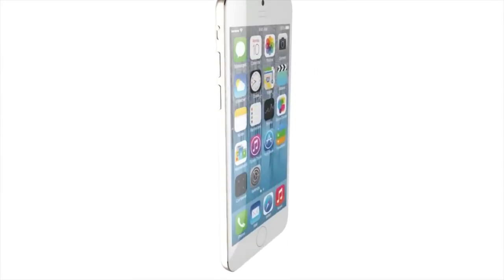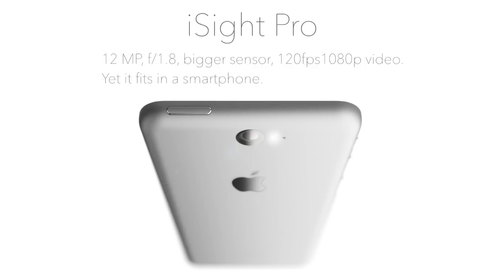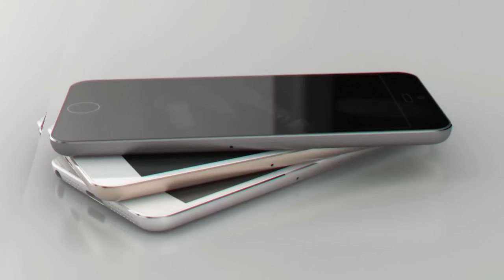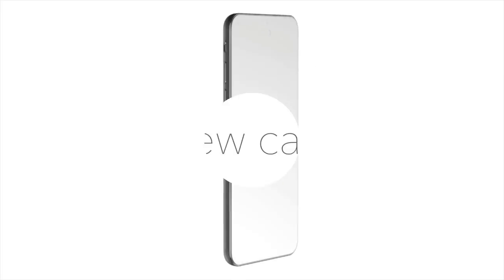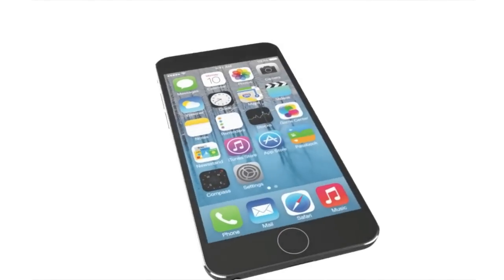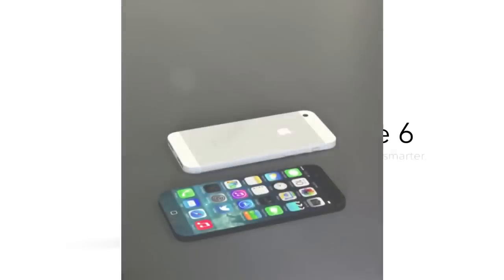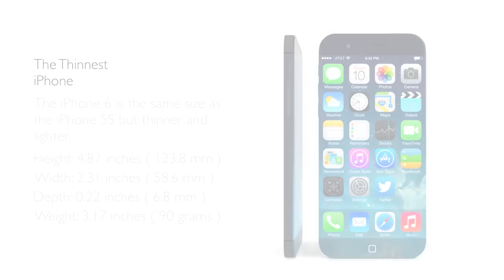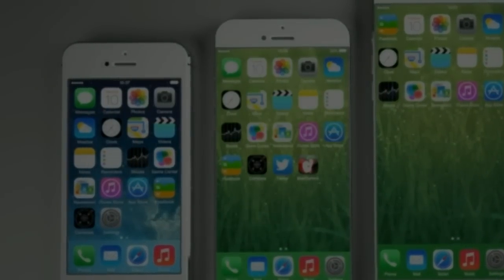UPDATE:iPhone 6 Release Date, Price, Specification & Reviews (Apple iphone 6)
If the launch of the previous iPhones are anything to go by, Apple's iPhone 6 is likely to make its debut in September 2014, with last year's unveiling taking place on 10 September.

The iPhone 6 is likely to be made available a week or so after its unveiling. Last year, for example, the iPhone 5S and iPhone 5C went on sale on 20 September, 10 days after they made their debut.

The latest reports out of Japan back up this schedule. According to a report from Nikkei, suppliers of LCD panels for Apple's new iPhone will ramp up production soon.

The report, which quotes unnamed sources, notes that manufacturers have begun making parts such as fingerprint sensors already. Mass production of LCD panels will start as early as the second quarter, which begins in April, at Sharp's Kameyama factory, Japan Display's Mobara plant, and other locations. LG Electronics is also expected to supply panels.

The price of the iPhone 6 is still unknown. Apple's flagship iPhone 5S was priced at £549, £629 and £709 for the 16GB, 32GB and 64GB SIM-free models respectively, so if the next iPhone changes little in design and features, we'd expect the price to stay around this level.

But speculation has suggested that the iPhone 6 could cost around $100 more than Apple's 2013 flagship, due to its rumoured larger screen size.

If previous launches are anything to go by, the iPhone 6 will also likely get a clean sweep of the major UK mobile operators. On contract, the iPhone 5S was available from around £35 a month when it launched.

First, the display. There have been many conflicting rumours about the iPhone 6's screen size, and some reports have claimed that Apple is plotting to unveil two 'curved' iPhones in 2014. If these rumours are to be believed, Apple's iPhone 6 will launch in two versions -- 4.7in and 5.5in -- that will feature flexible displays, much like the LG G Flex.

However, more recent rumours seem to have downplayed talk of curved iPhones, and while talk of 4.7in and 5.5in screens continues, it seems unlikely that the displays will be bent. The Wall Street Journal denied these rumours, claiming that Apple will launch two non-curved iPhones this year, featuring screens larger than 4.5in and 5in, while leaked documents have suggested that the iPhone 6 will feature a 5in sapphire crystal display.

According to Reuters, the 4.7in iPhone 6 display will go into production in May, followed by the 5.5in panel later in the year.

There's also talk that Apple will improve its Retina display screen resolution with the next-generation iPhone, with the firm reportedly planning to unveil an even higher-resolution Retina+ display.

In terms of design, there's talk that Apple's iPhone 6 will arrive crafted from Liquidmetal, which is lighter than the aluminium used for the iPhone 5S. This will allow Apple to make it slimmer too, with rumours claiming that the iPhone 6 could measure just 7.6mm thick. We'll likely find the same Touch ID fingerprint scanner as debuted on the iPhone 5S, and rumours have suggested that Apple may take things one step further by equipping the iPhone 6 with a built-in iris scanner.

There are not many rumours yet regarding what we can expect under the hood of the iPhone 6, with last year's iPhone 5S debuting Apple's new 64-bit A7 processor and M7 co-processor. It's unclear whether Apple will equip the iPhone 6 with a new or upgraded chip. We do know, however, that the iPhone 6 will feature Imagination Technologies graphics, with the two firms having extended their multi-year agreement.

We expect to see an improvement in the camera department, with speculation that the iPhone 6 will sport either an upgraded 8MP or 13MP rear camera.

Further speculation has suggested that the iPhone 6 will be the first iPhone to support wireless charging, much like the Google Nexus 5.

iPhone 6 software
The iPhone 6 is expected to run a yet-to-be-announced new version of Apple's mobile software, which will likely launch as iOS 8 at Apple's Worldwide Developers Conference (WWDC) on 2-6 June.

Speculation suggests that the software build will have a greater focus on fitness, with Apple looking to challenge Samsung's Galaxy S5 with its own Healthbook app. Mapping will be another focus, with the firm reportedly overhauling its Maps application with more accurate locations and public transport information.

Thanks to a leaked image of iOS 8 allegedly running on an iPhone 5S handset, that's not all we know. The software will also likely launch with Preview, TextEdit and Tips applications, alongside a dedicated wearables app named Watch Utility.

However, the leaked images also suggest that Apple won't be redesigning the iOS interface, despite the criticism iOS 7 received.